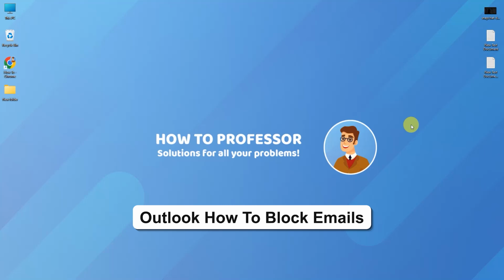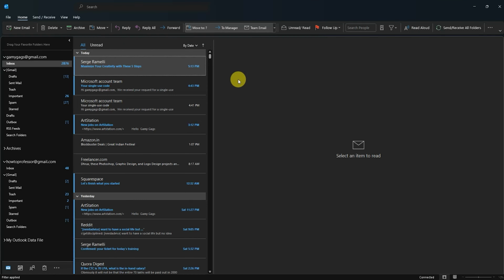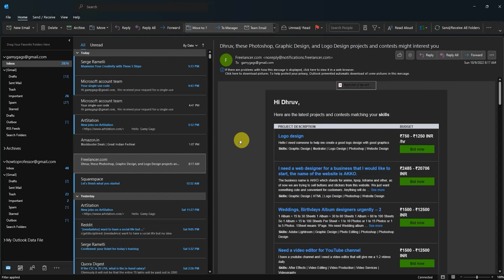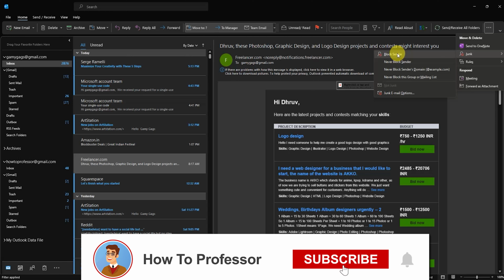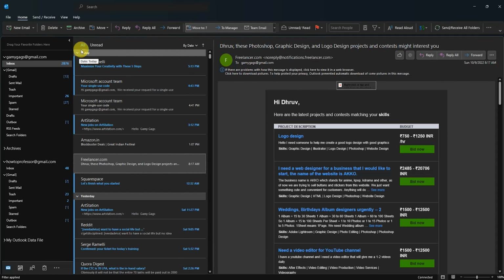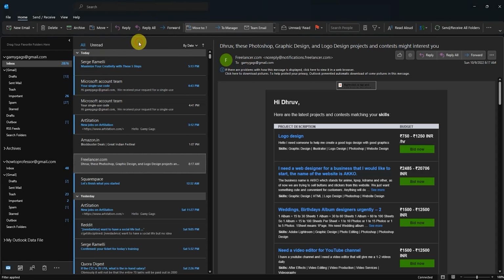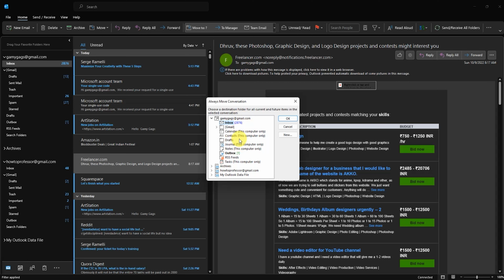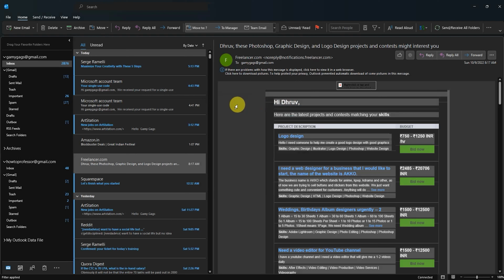How To Block Emails In Outlook (EASY!)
How To Block Emails In Outlook . It’s a very easy tutorial, I will explain everything to you step by step.